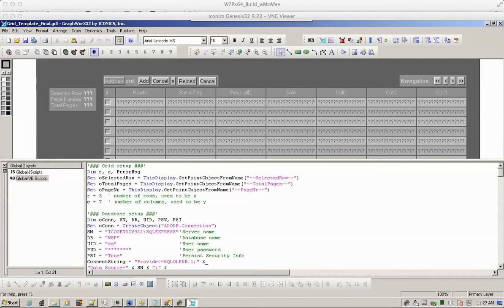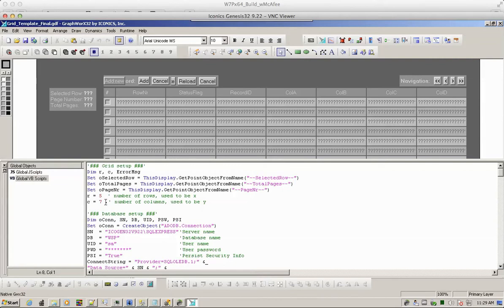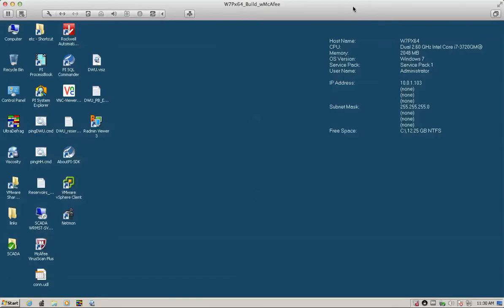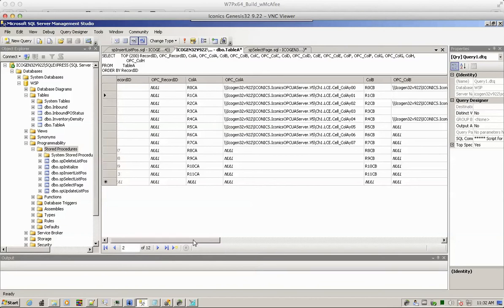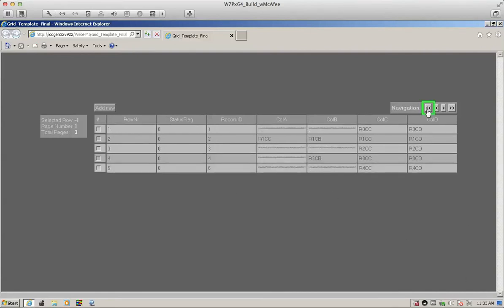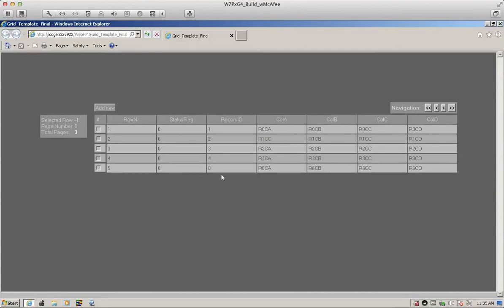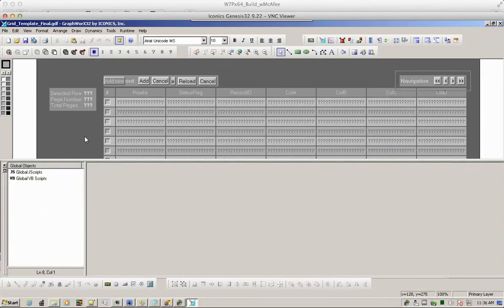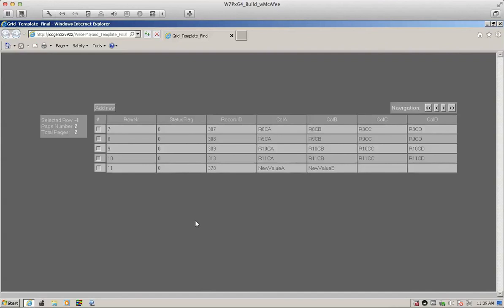Iconics GWX32/WebHMI - MSSQLDB - OPC, Pseudo-Grid Solution Template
Provided video demonstrates a template for rapid DB to OPC connectivity using Non-VBA GWX32 solution. Supported in WebHMI.